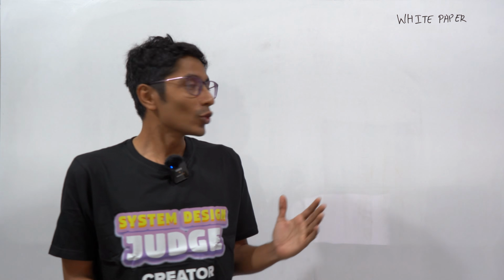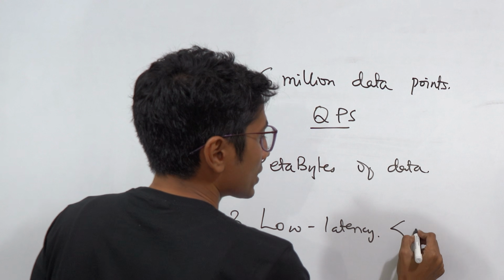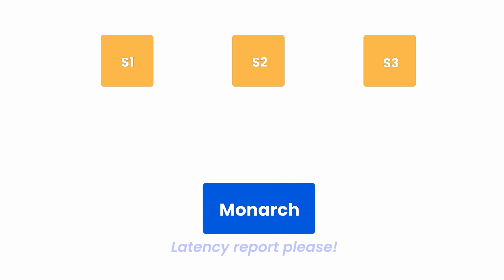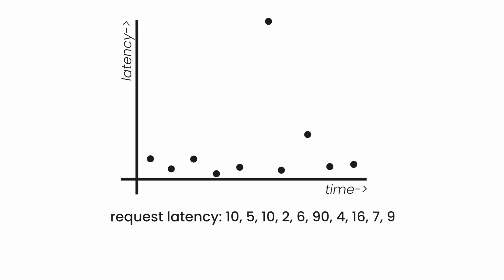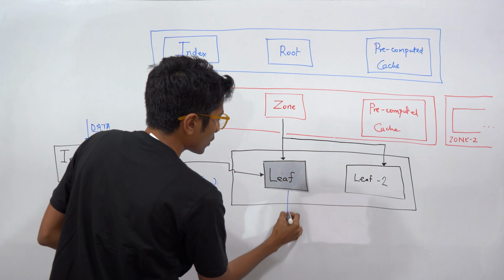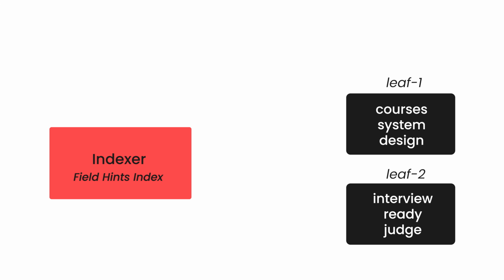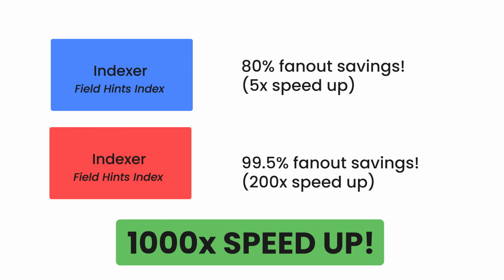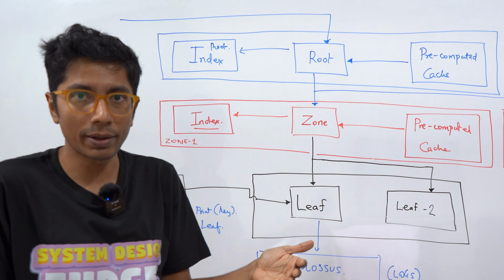Monarch: Google's Planet-Scale In-Memory Time Series Database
In this video, we look at Google's in-memory time series store called Monarch.

This datastore is built to ingest over 6 million data points per second. It maintains the data in memory, using compression algorithms for efficiency.

The store also uses indexing techniques and pre-computed caches for fast response times, of less than 100 ms.

The purpose of Monarch is OBSERVABILITY across systems.

00:00 What is Monarch?
01:36 Architectural Decisions
03:50 Data Schema
05:50 Compression Algorithms
07:17 High-Level Architecture
09:54 Field HInts Index
11:30 Precomputed cache
12:25 Fault Tolerance
14:38 Thank you!